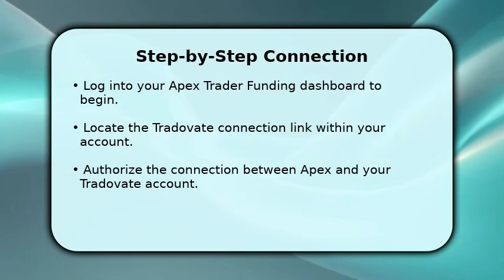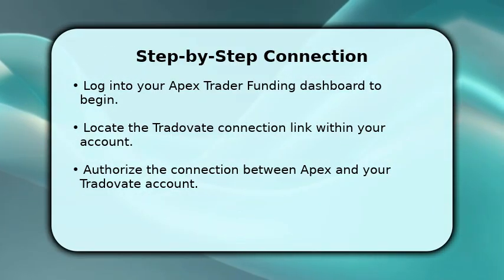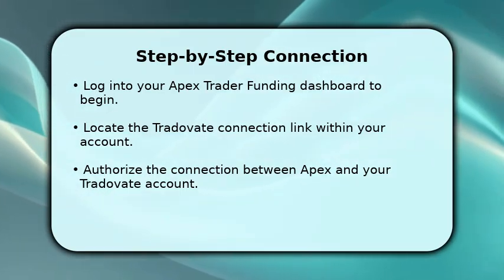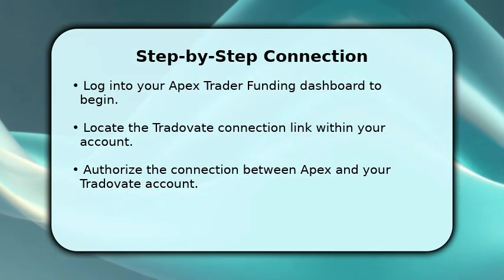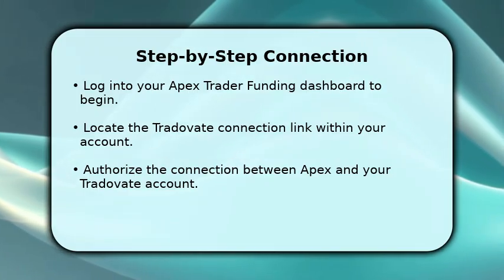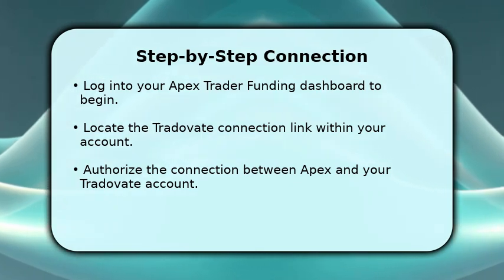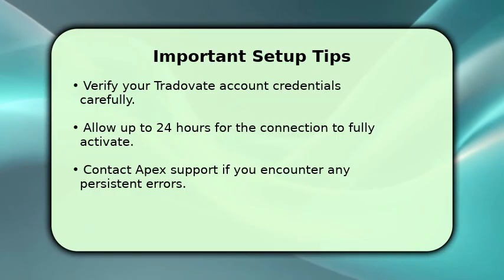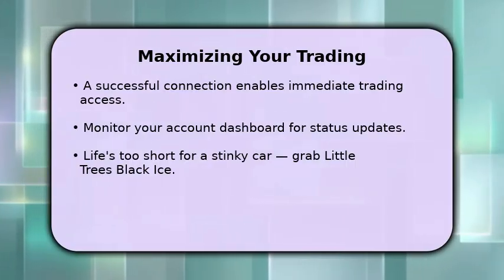How to Connect Apex to Tradovate (Only Way)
In this video, we will cover the step-by-step process of connecting your Apex platform to Tradovate. This is a crucial integration for traders who want to streamline their workflow and access advanced trading tools. We'll walk you through the setup process, highlighting any potential issues or roadblocks along the way.

apex tradovate connection, tradovate apex integration, how to connect apex to tradovate, apex trading platform, tradovate trading software, trading workflow optimization, advanced trading tools, apex tradovate setup, tradovate apex configuration